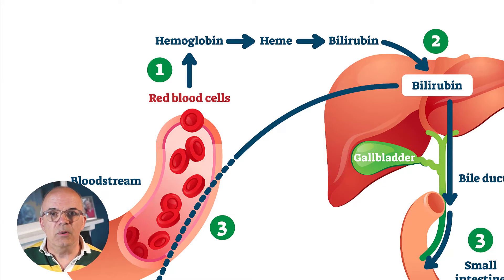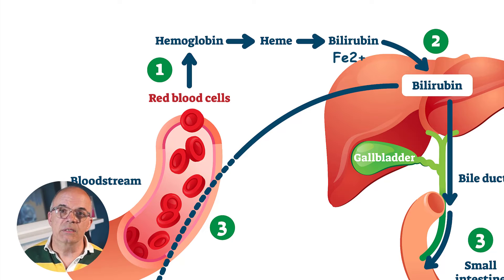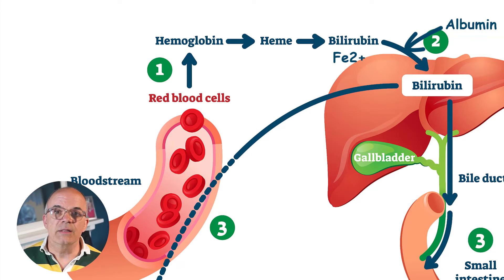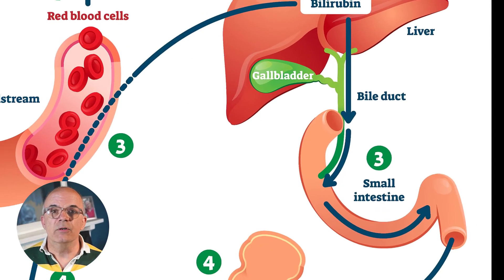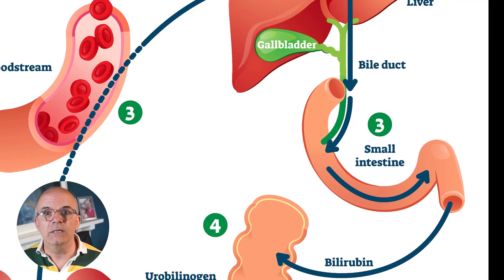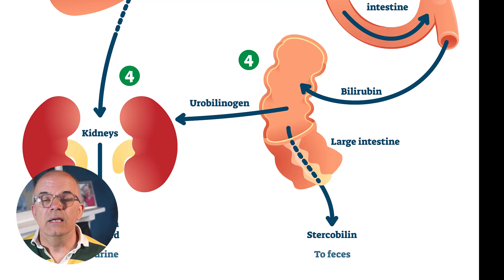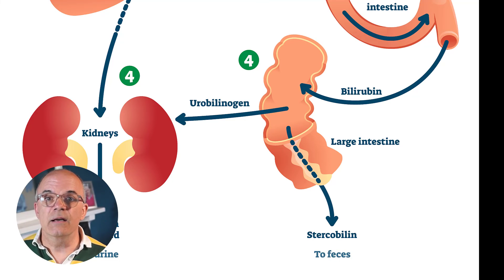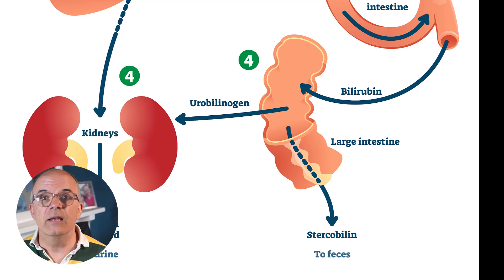What is Bilirubin?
In order to start understanding the Liver Function Tests we perform we first need to understand what they relate to.
Here I discuss Bilirubin metabolism.